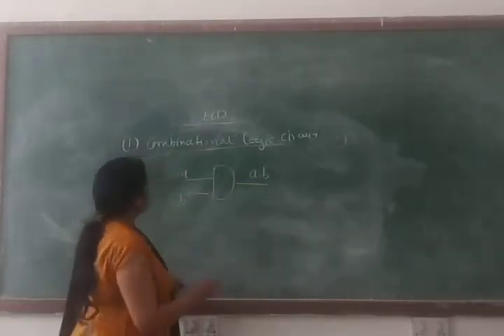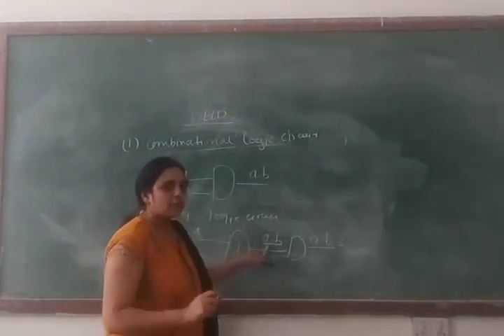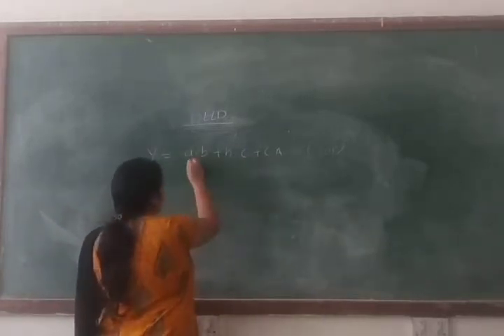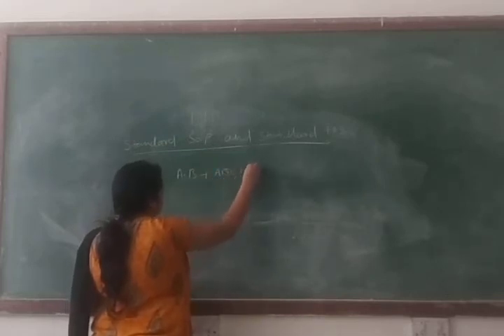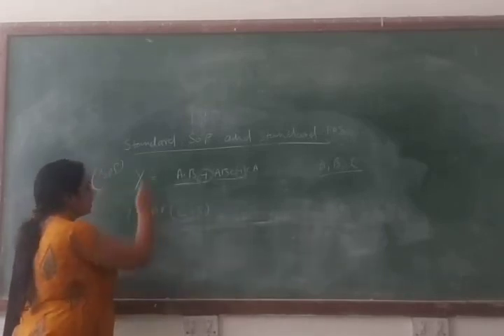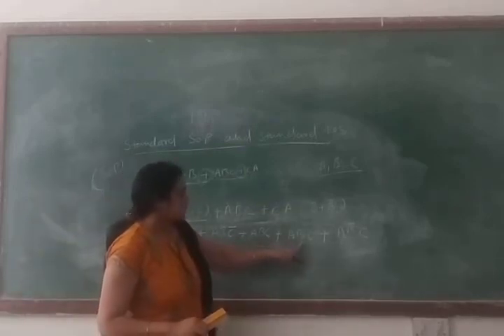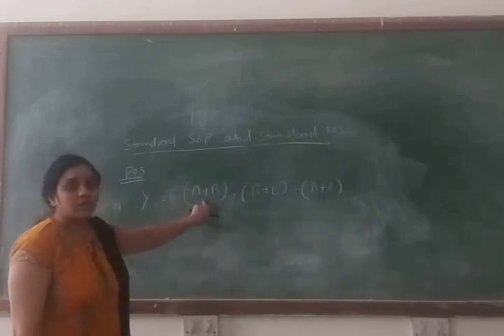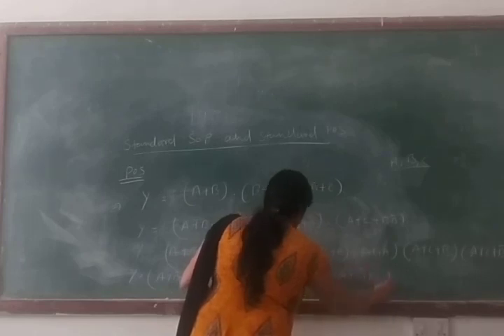DELD Combinational Logic Circuit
Combinational logic circuit